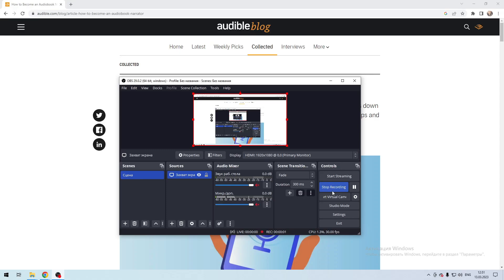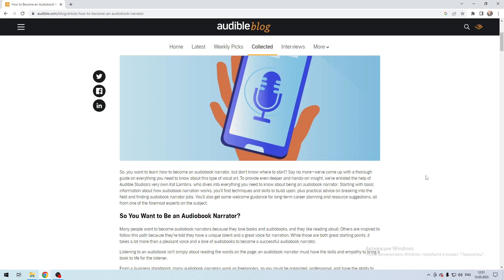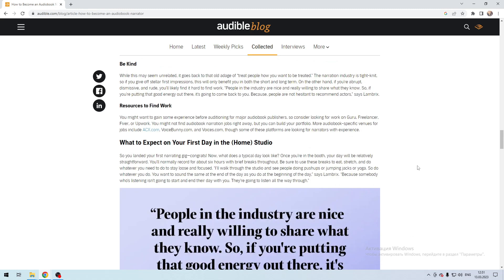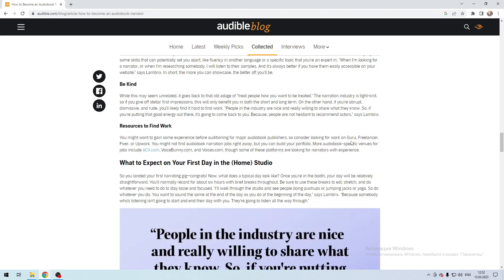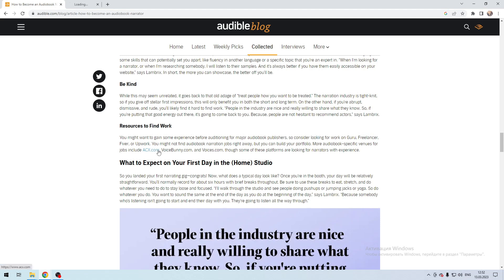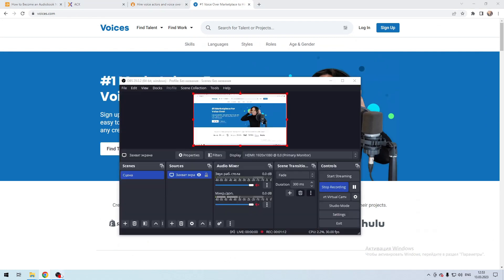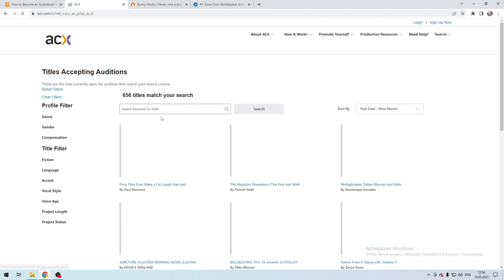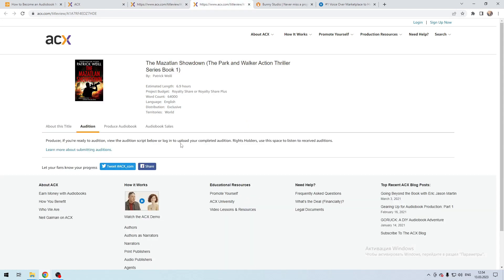How To Become An Audible Reader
How To Become An Audible Reader 2023